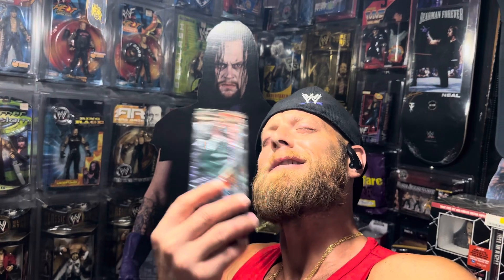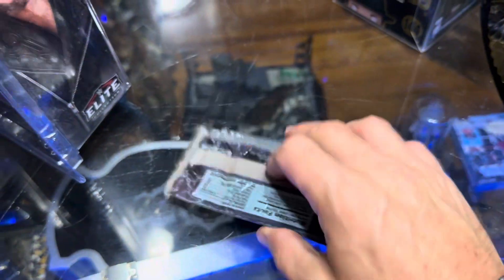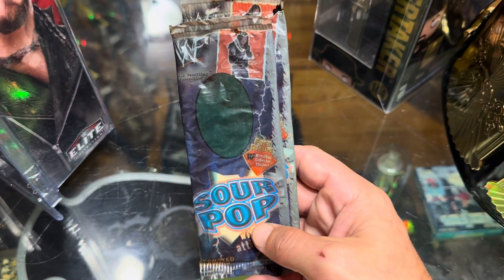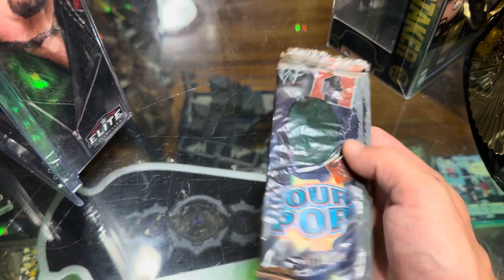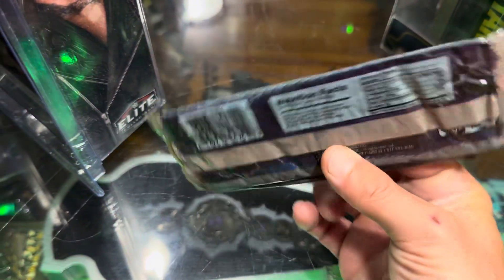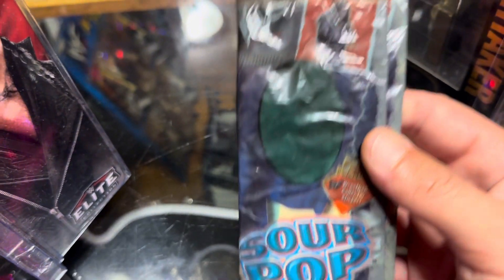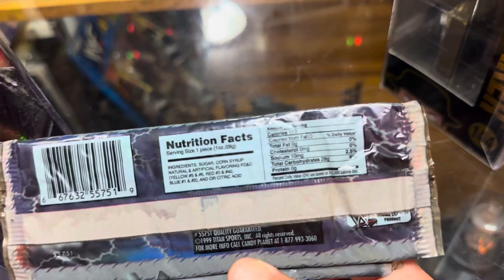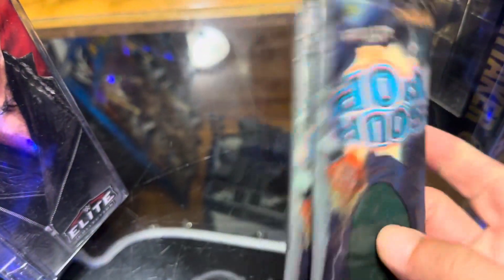Candy Planet WWF Sour Pop Undertaker With Sticker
Thank you for your time and take care.